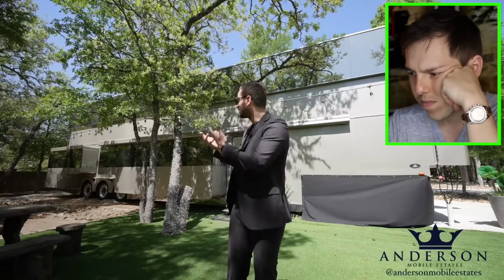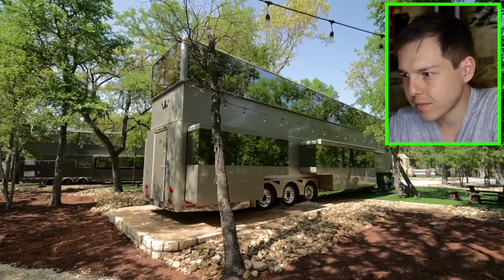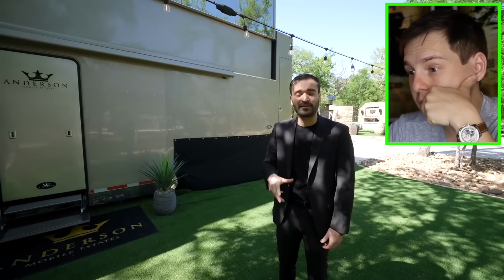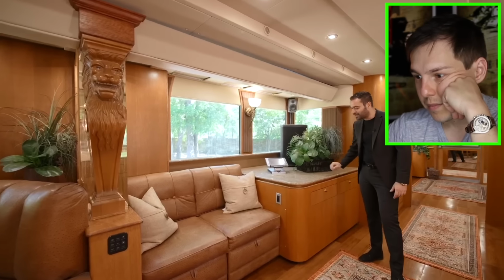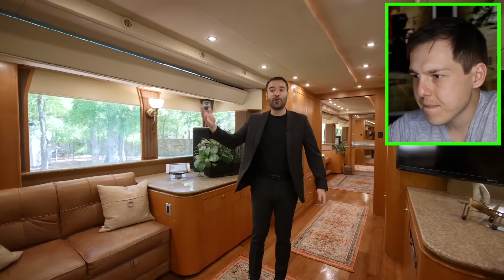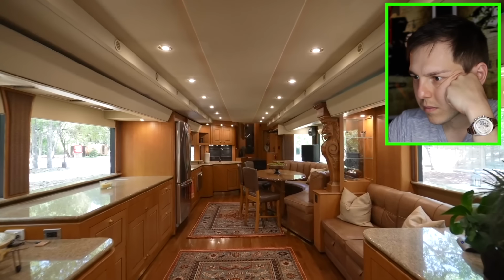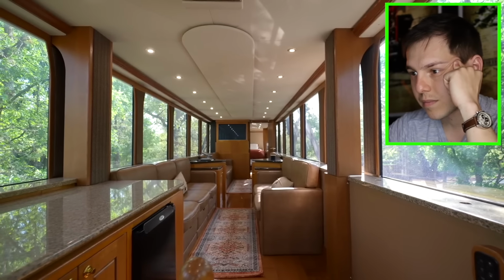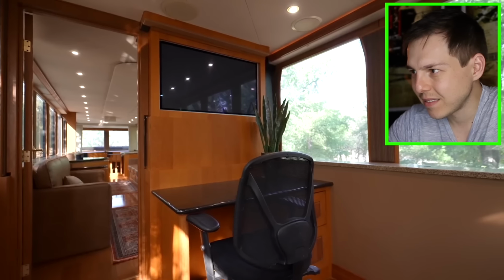Touring Will Smith's $2,500,000 TWO-STORY RV | Van Life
Today we're reacting to Enes Yilmazer - Touring Will Smith's $2,500,000 Two Story Motorhome - Enjoy! Original Video - Enjoy! Add me on Instagram: GPStephan

The YouTube Creator Academy:
Learn EXACTLY how to get your first 1000 subscribers on YouTube, rank videos on the front page of searches, grow your following, and turn that into another income source - $100 OFF WITH CODE GET100OFF

My ENTIRE Camera and Recording Equipment:

The content in this video is accurate as of the posting date. Some of the offers mentioned may no longer be available. Public Offer valid for U.S. residents 18+ and subject to account approval. There may be other fees associated with trading.  See Public.com/disclosures/